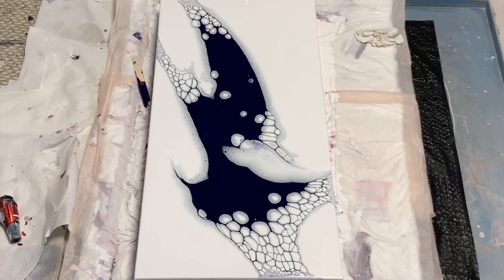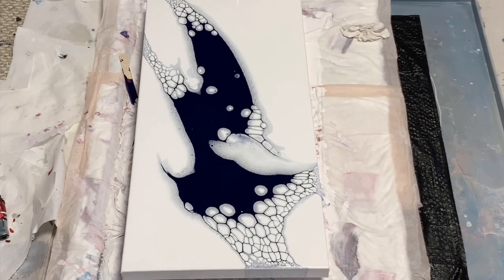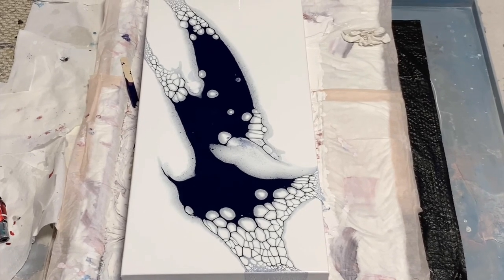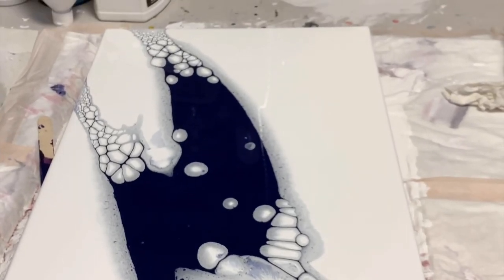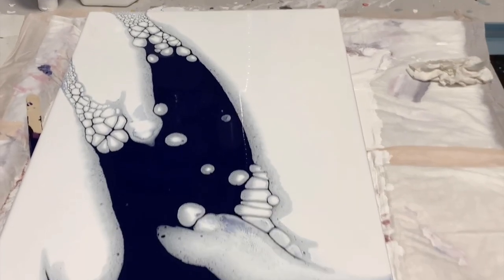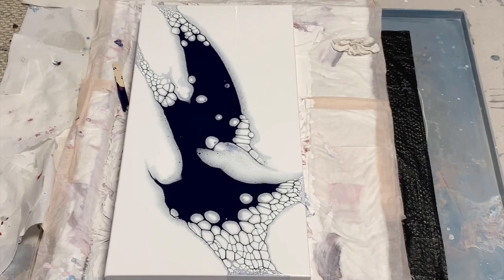Simple is Best! Deep Purple! Monochromatic! Great Lacing, Cells, Pearls! No Silicone!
Hi! Total walk through from start to finish!

My purple was a mix of several brands, floetrol and water! The base coat the same!

This is a 15 x 30 canvas! Bigger than my most recent pours!